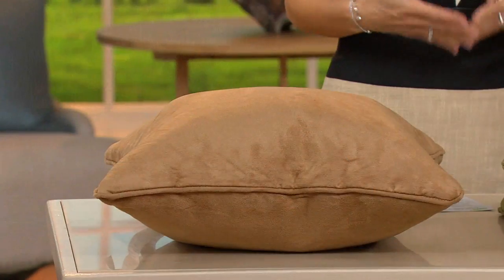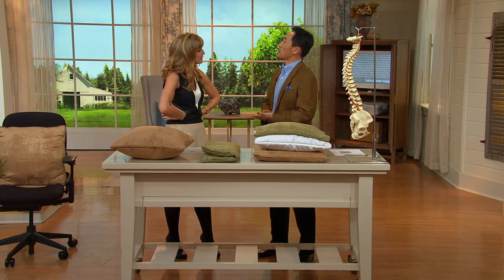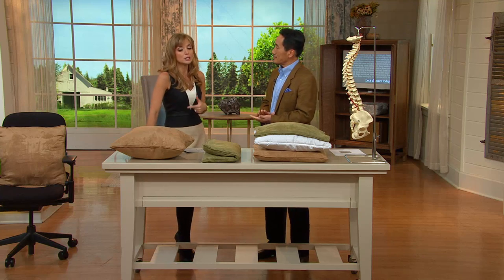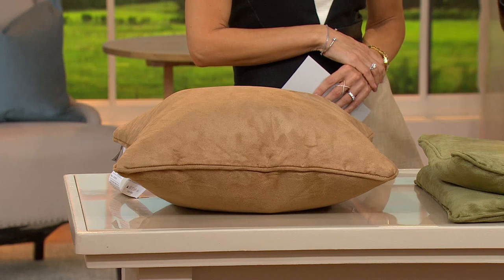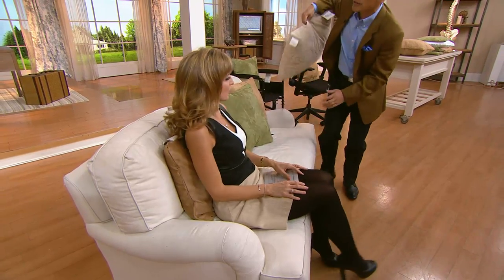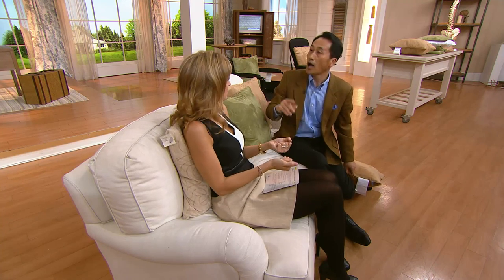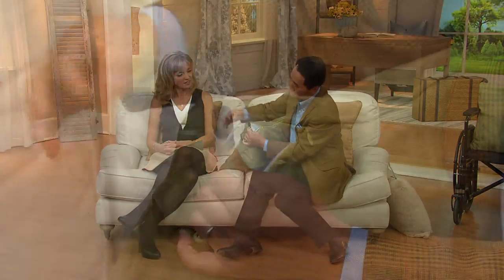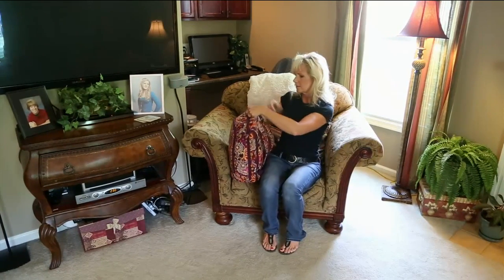QiPillow 20" x 20" Adjustable Back Support Pillow with Jennifer Coffey